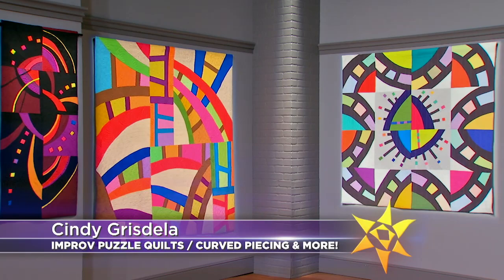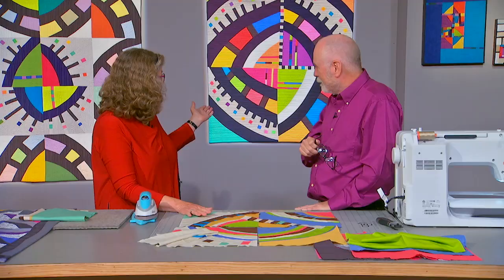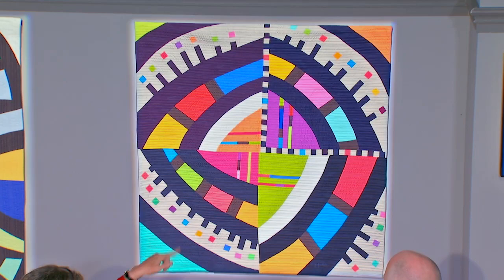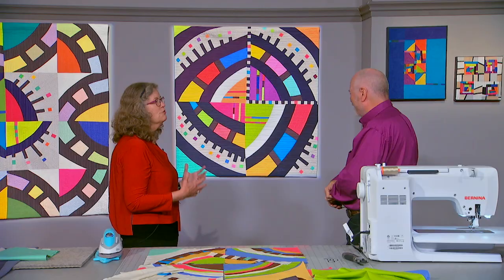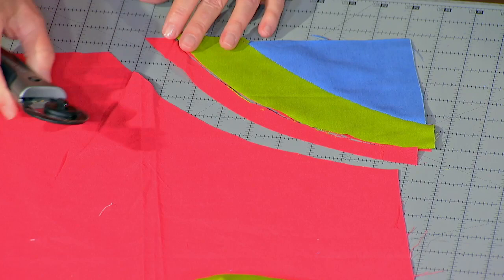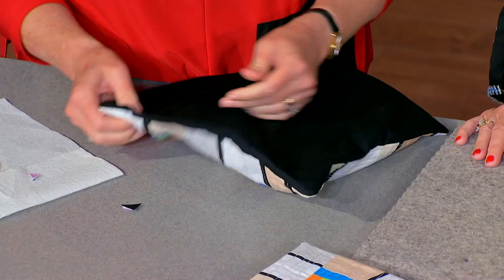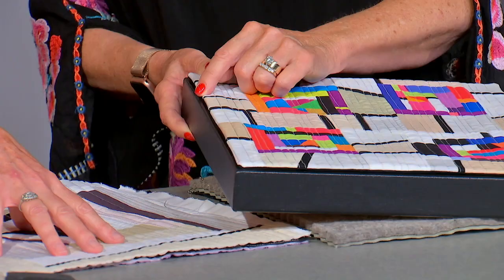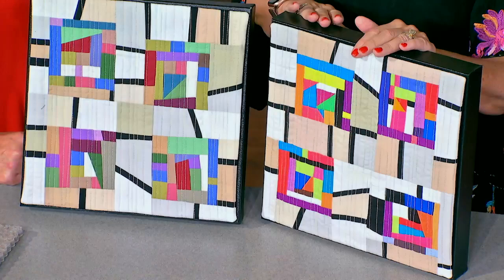The Quilt Show: Trailer 2909 - Cindy Grisdela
Cindy Grisdela designs eye-catching contemporary Improv quilts with fabric the way a painter uses paint. In this show, Cindy shows how to piece strips and scraps into blocks that fit together like a puzzle, a technique for free-hand cutting curves without templates, how to create variations using insets, triangles and her ‘confetti pops’ to make designs more dynamic, and much more!